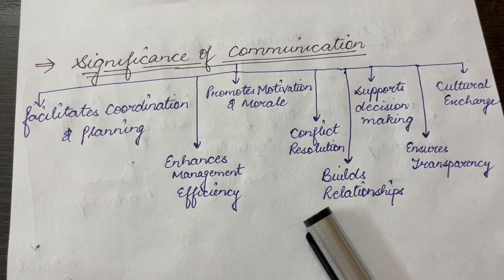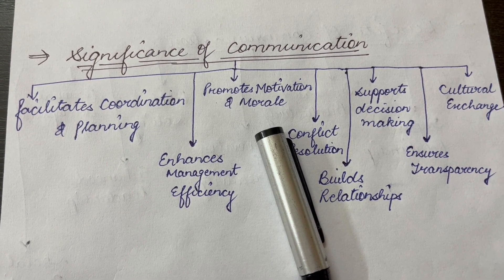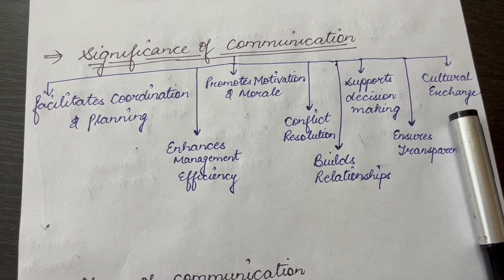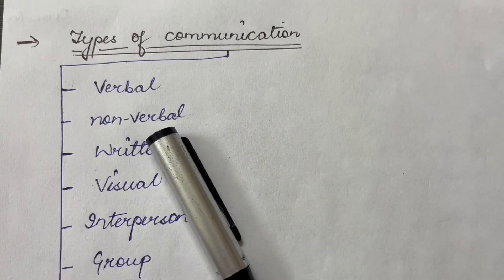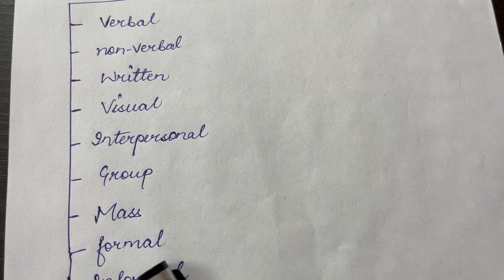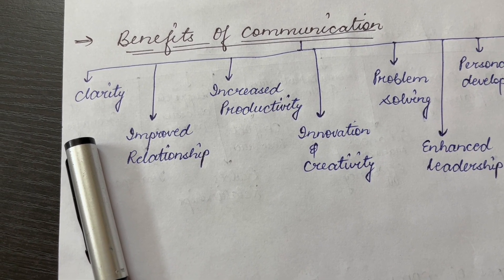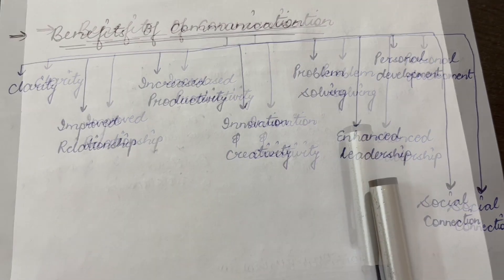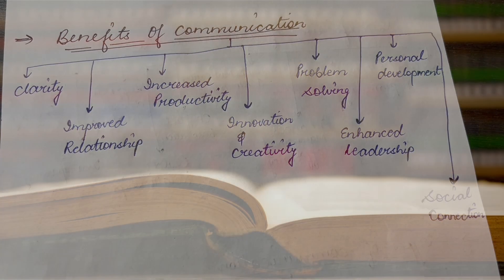Business Communication | Types, Significance and Benefits of Business Communication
Hi Friends, want to learn all about Business Communication. Learn from Introduction, Types, Barriers to all other details.

In this video we will learn about business communication, its significance, benefits and types. Communication in Business is an important topic for
BBA, MBA, Commerce etc. It gives us an insight about how to effectively communicate in business and how it can impact the business outputs. We will talk about the types, significance and benefits of business communication in this video.

I provide many other informative videos across different streams like BBA, LLB, Communication etc on my channel.